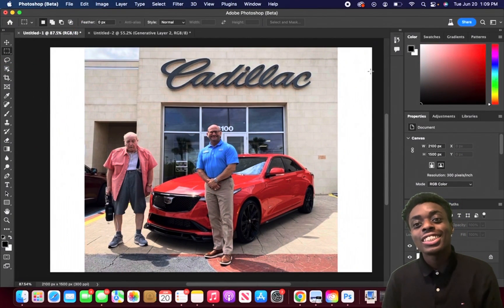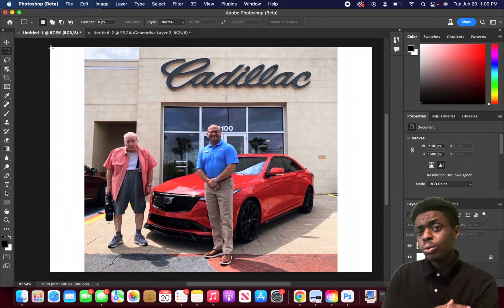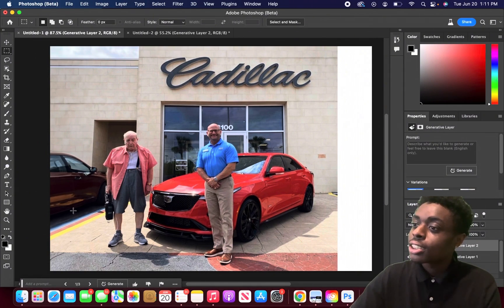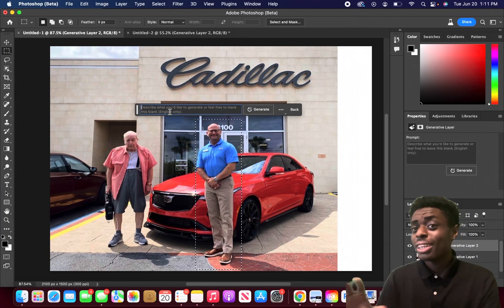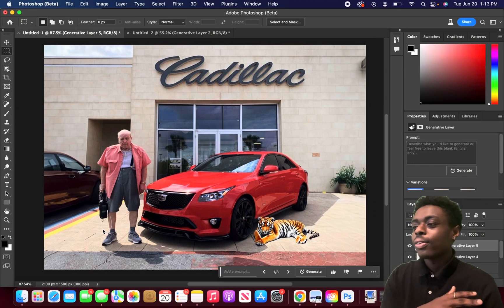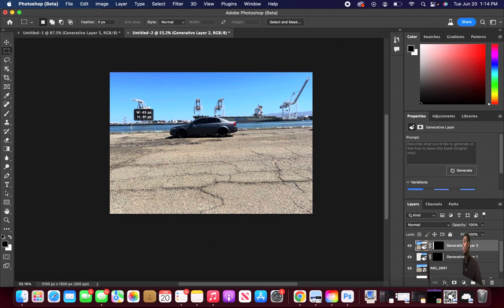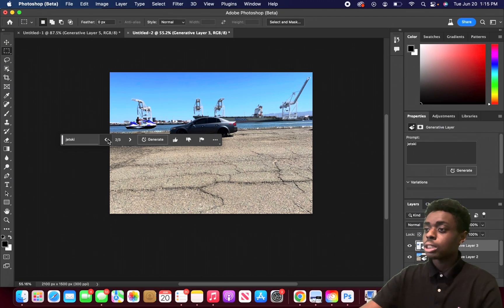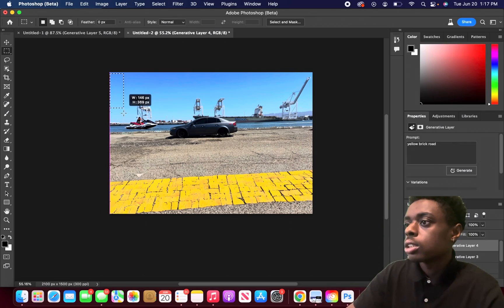Photoshop AI Update explored in 3 minutes. ‘Firefly Photoshop’ is here!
Adobe’s new firefly Photoshop update (beta) has been out for 3 weeks and we explore the most effective and useful tools in less than 4 minutes.

00:00 Intro
00:16 Generative fill